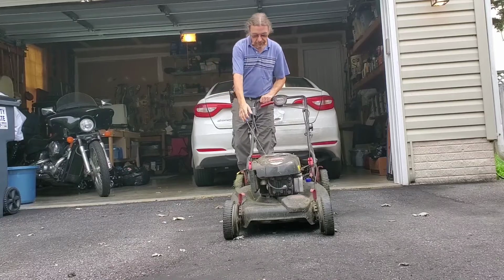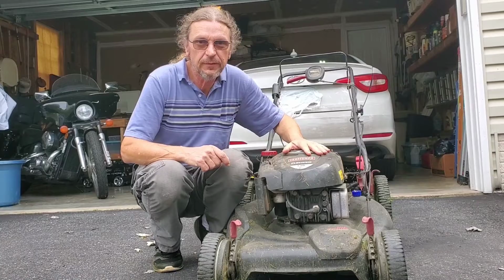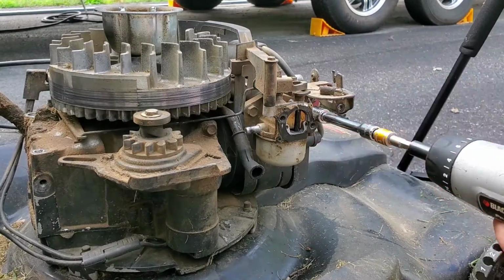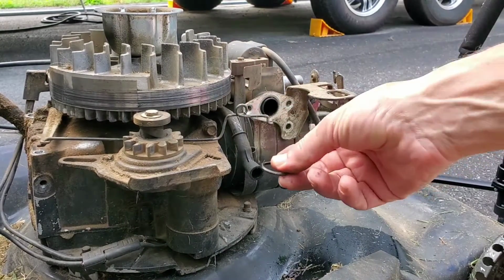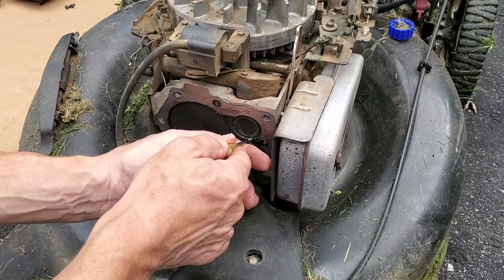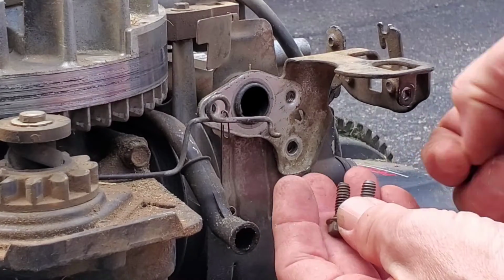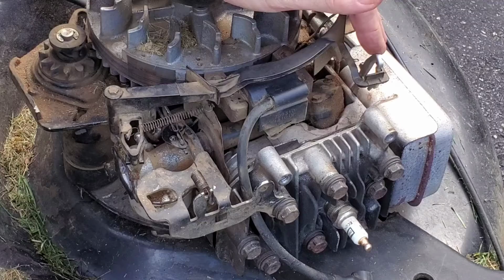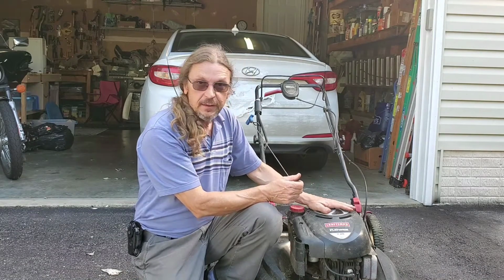Lawnmower has no compression - Craftsman Briggs and Stratton 7.5 intake valve seat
This is the second time it's happened, my lawnmower has no compression when I pull the starter cord.  I'll take the engine apart down to the cylinder head and find what I unfortunately expected, correct it, and then put it back together.
The automatic punch I used can be found
The wonderful thing about lawnmower engines is that they are actually easy to fix, just pay attention to what came from where so that you can put it back where it belongs.
00:00 intro
00:28 start tear down
06:19 remove cylinder head
07:58 the problem, and the fix
10:26 putting the lawnmower engine back together